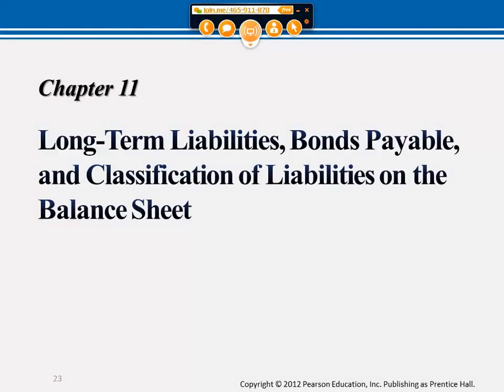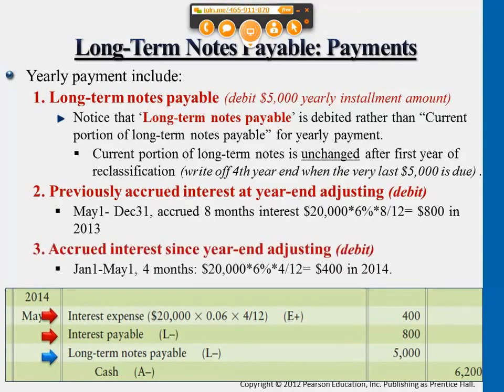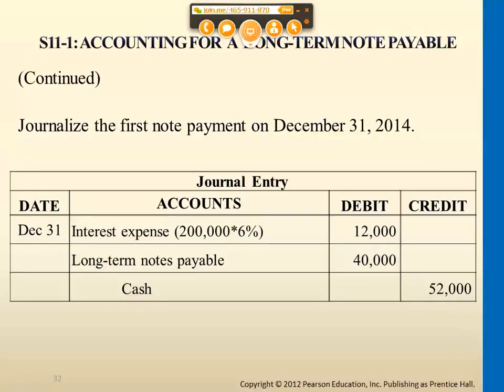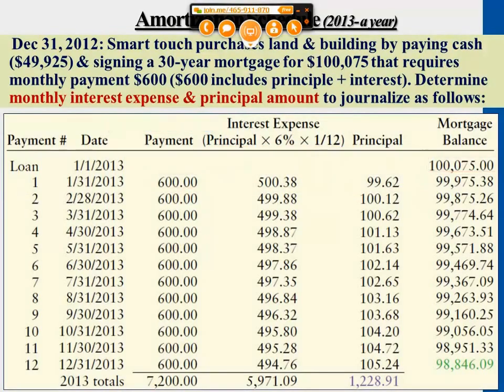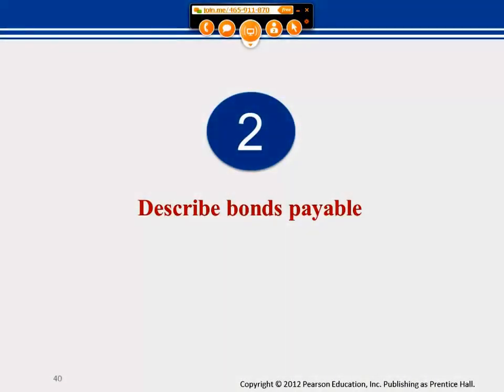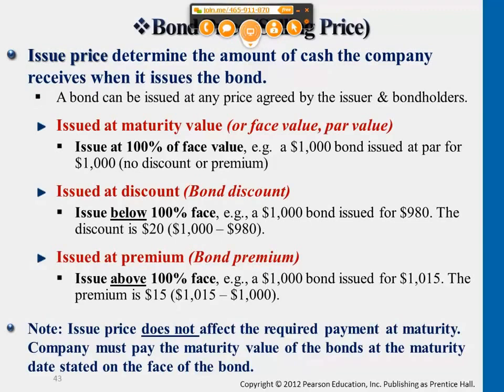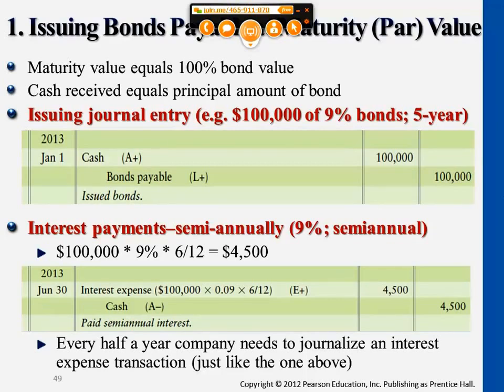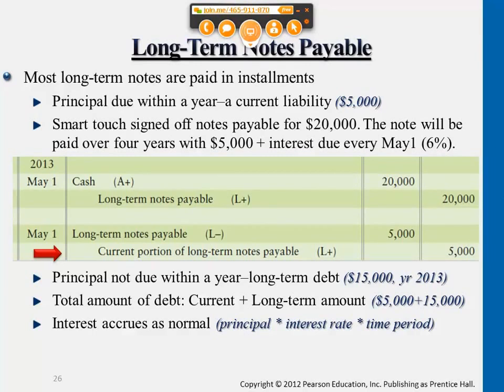Financial Accounting: LT Liabilities, Bonds Payable vesves Classification of Liabilities on Bal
Introduction to Financial Accounting Long-Term Liabilities, Bonds Payable vesves Classification of Liabilities on the Balance Sheet (Chapter 11)  15th, 2017 by Professor Victoria Chiu The.

This video explains what long-term liabilities are in the context of financial accounting and discusses several types of long-term liabilities, including bonds, leases, pensions, and contingencies..

Long-term debt consists of probable future sacrifices of economic benefits arising from present obligations that are not payable within a year or the operating cycle of the company, whichever.